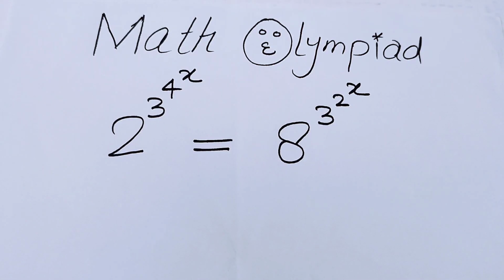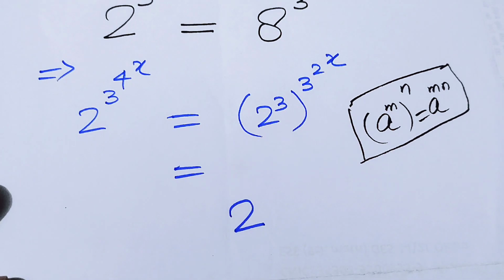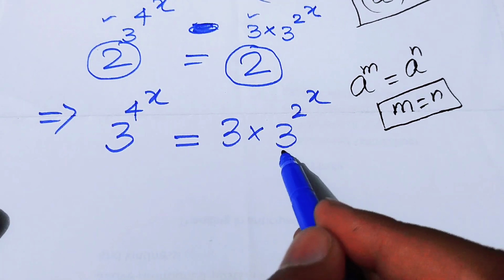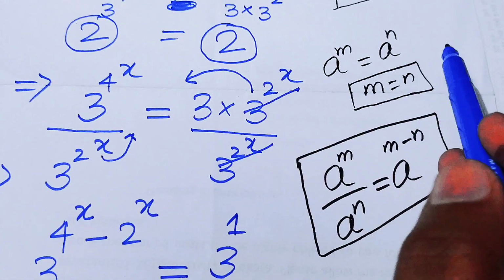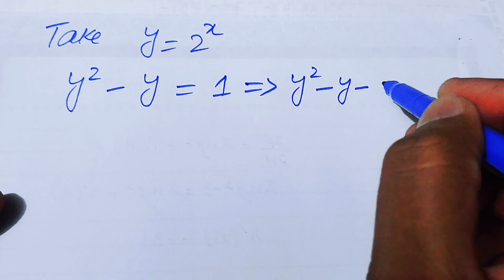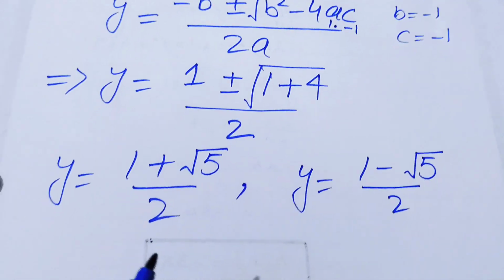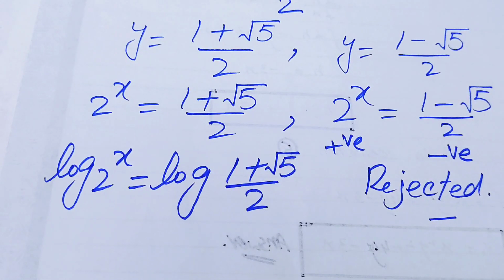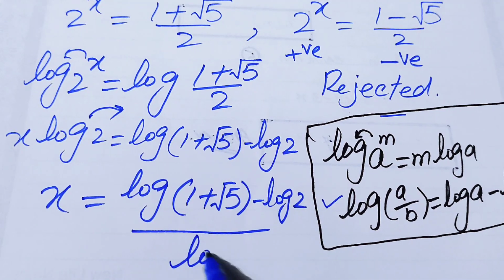A Good Math Olympiad Algebra Equation | Math Olympiad Questions | Beautiful Exponential Equation